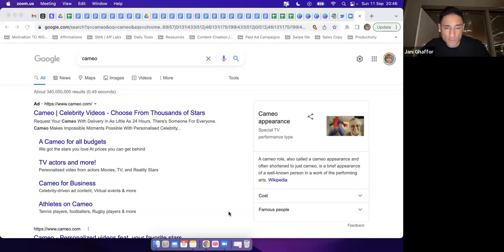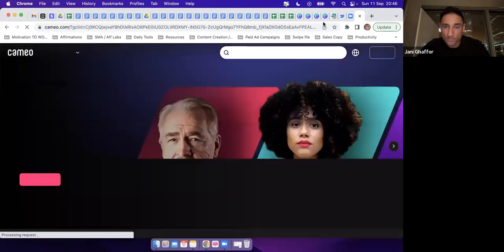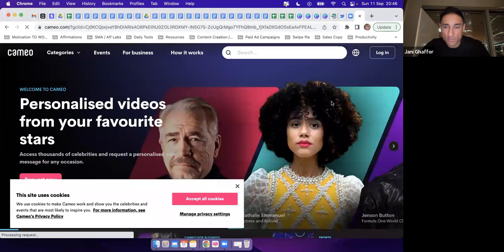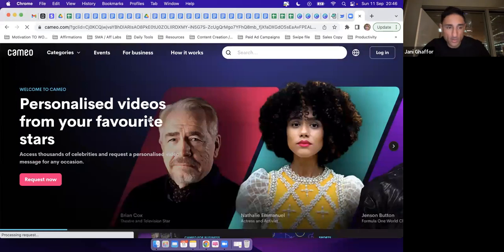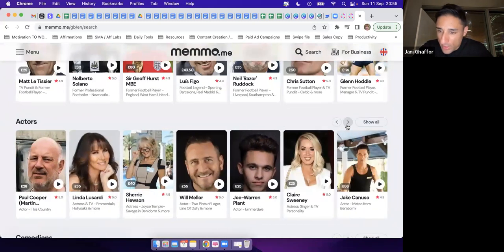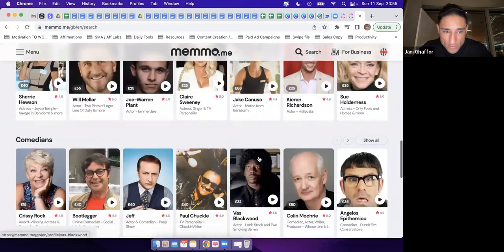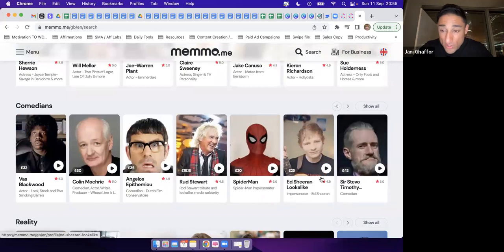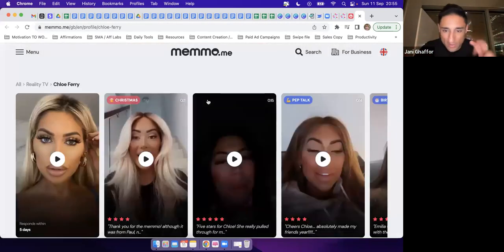TikTok Ads LIVE Q&A From Aff Labs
Join Aff Labs Here For Live Daily TikTok Ad Training

This is taken from one of my Daily Trainings in my Aff Labs community where we're currently just started a 30 Day Challenge called 'Rapid Profit TikTok Ads' Where i am launching a brand new affiliate TikTok campaign from scratch over 30 days, and you get to watch me, do it with me, and make money together with me.